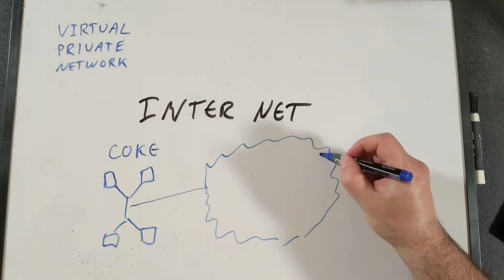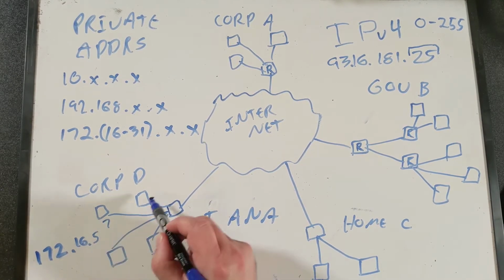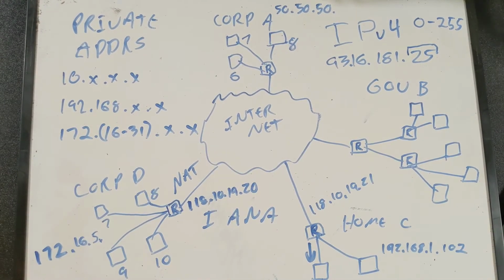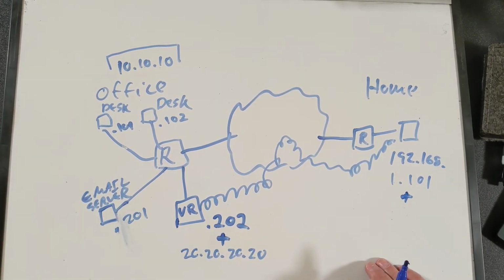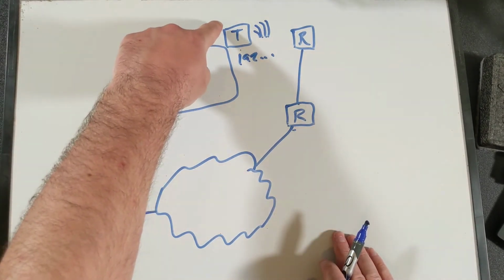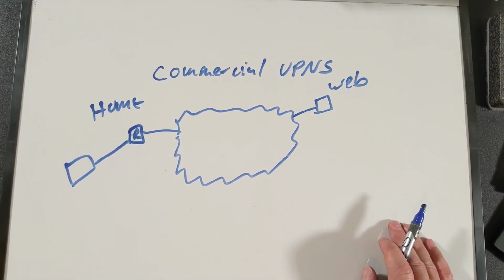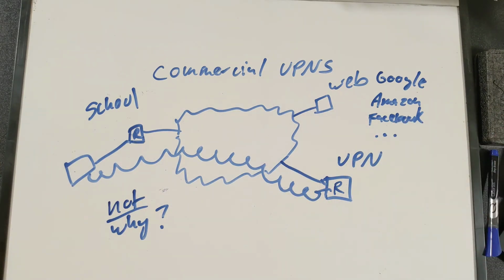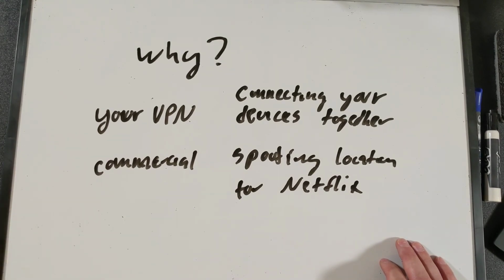When do you want a VPN?